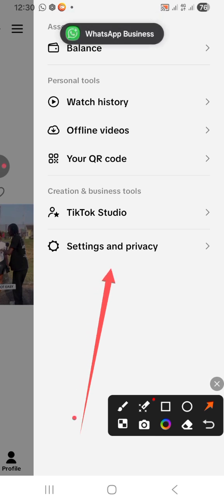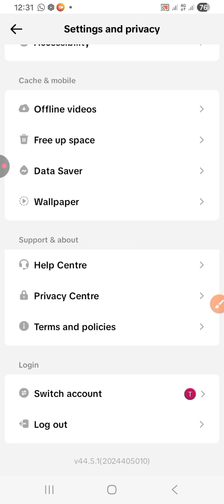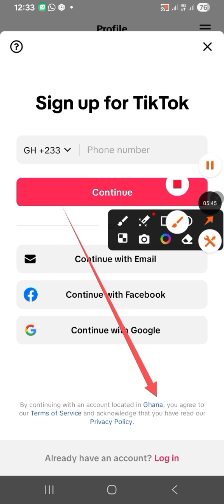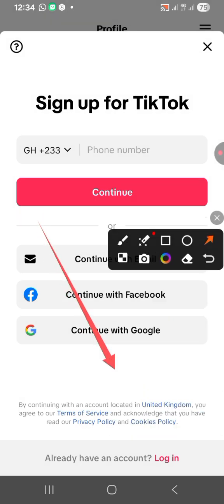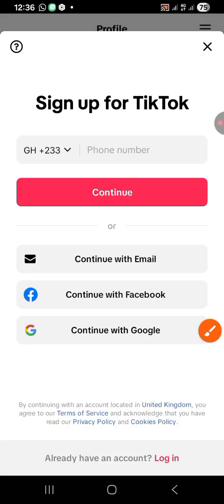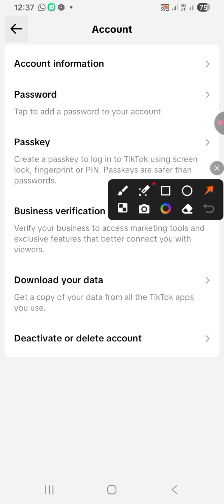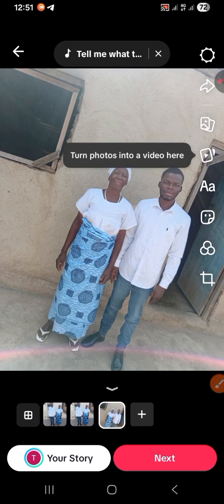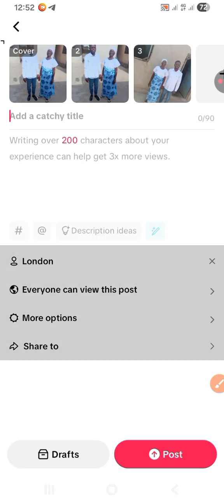How to create international tiktok account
Step by step on how to create international tiktok account and get pain